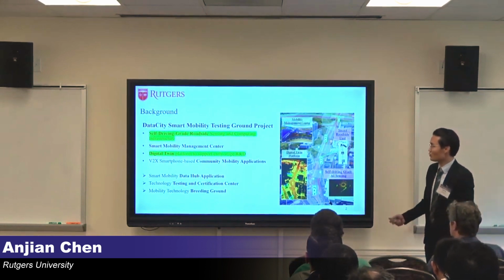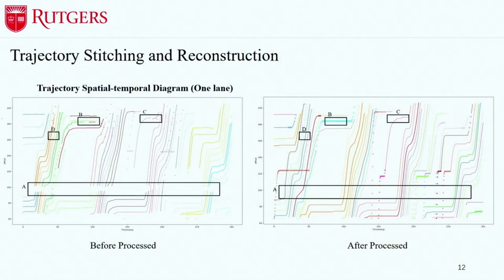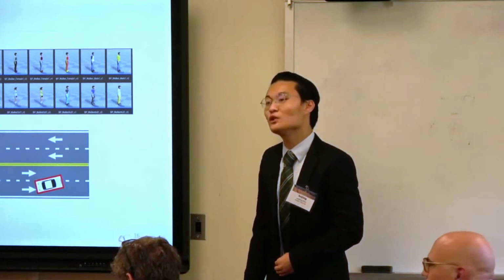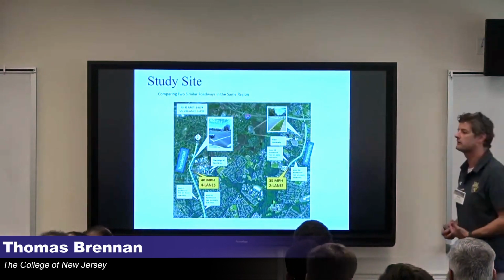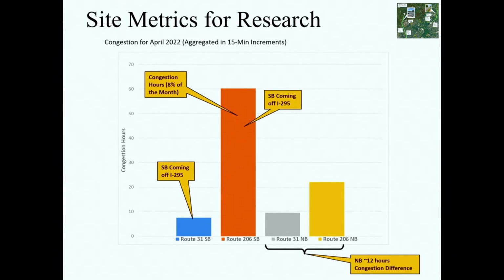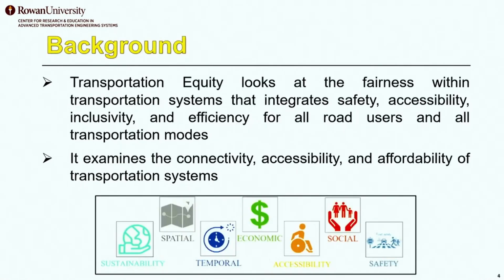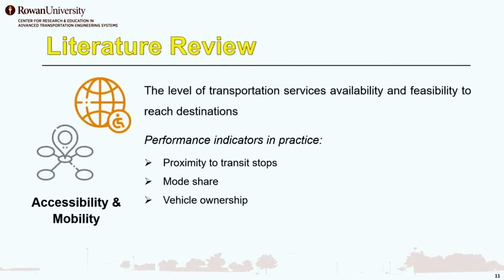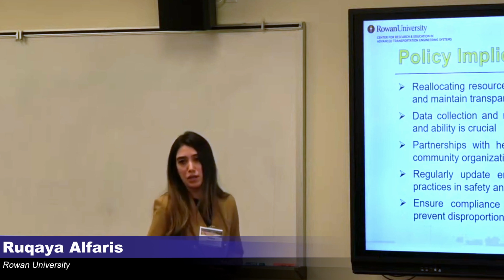2023 NJDOT Research Showcase Equity Mobility Breakout Sessions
The 25th Annual NJDOT Research Showcase provided an opportunity for the New Jersey transportation community to learn about the broad scope of academic research initiatives underway and share technology transfer activities being conducted by institutions of higher education partners and their associates. The annual event serves as a showcase to highlight the benefits of transportation research, including NJDOT's own program. This event was held on October 25, 2023.